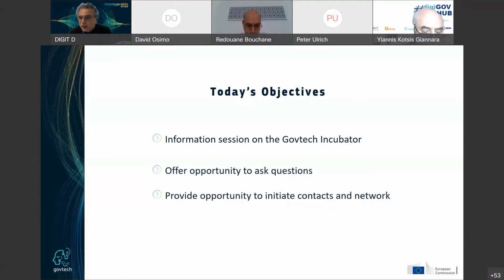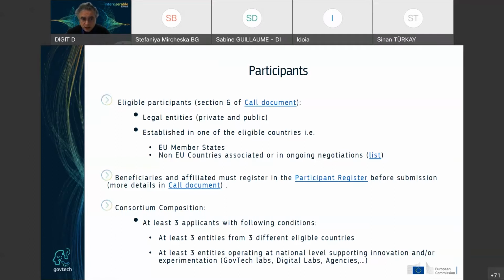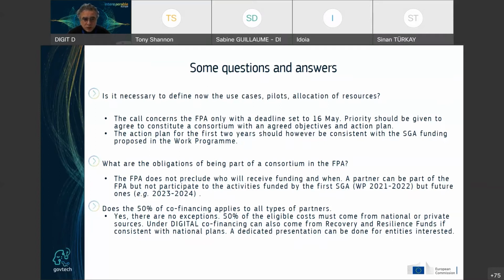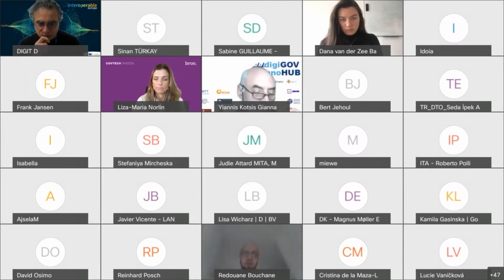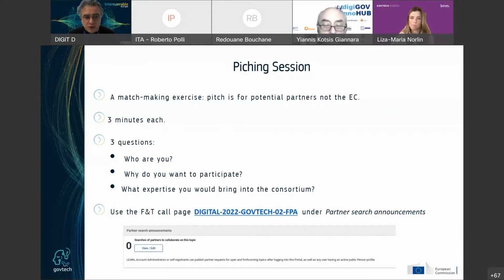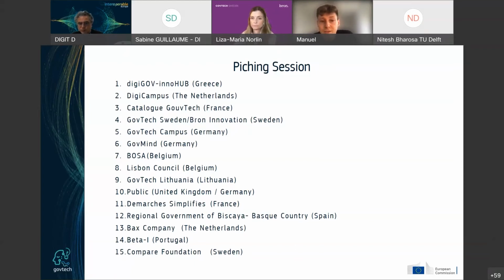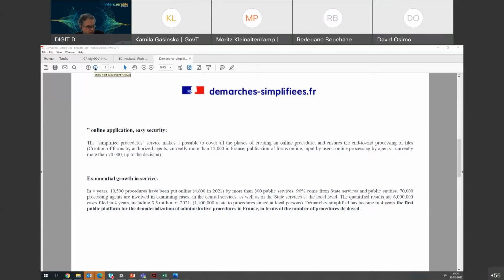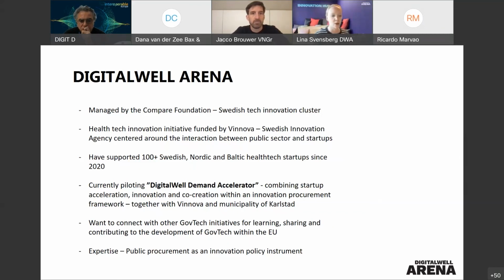GovTech Incubator: Information Session - DIGITAL-2022-GOVTECH-02-FPA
The European Commission held an online information webinar on the GovTech Incubator call for proposals published under the 1st Digital Europe Work Programme 2021/2022. This event is aimed at presenting the call for a Framework Partnership Agreement supporting the Digital Transformation of the Public Sector. You will learn about the topic in more detail and get guidance on how to submit your proposal.